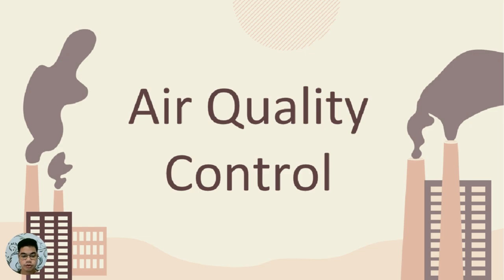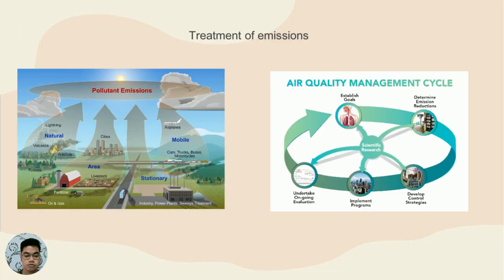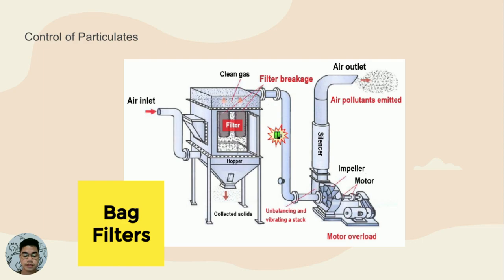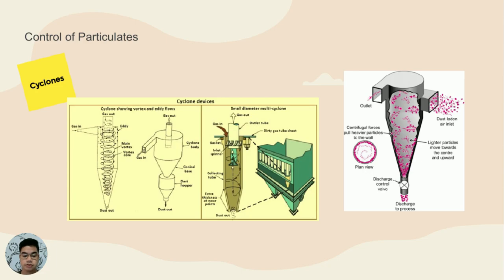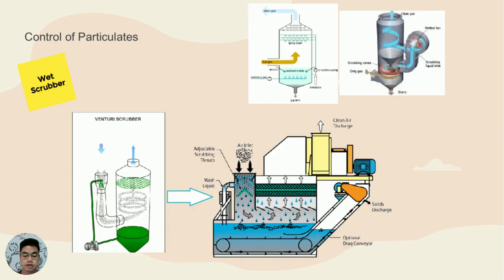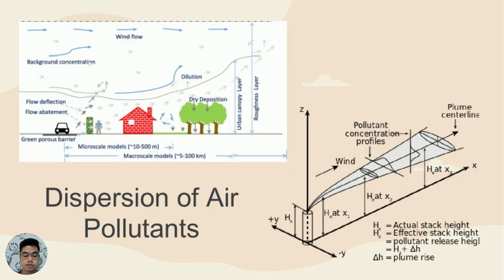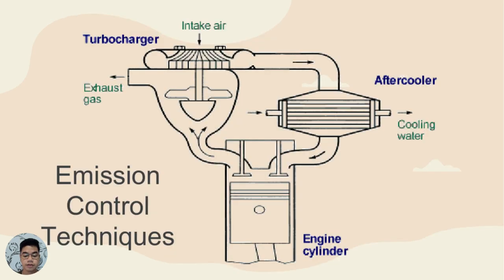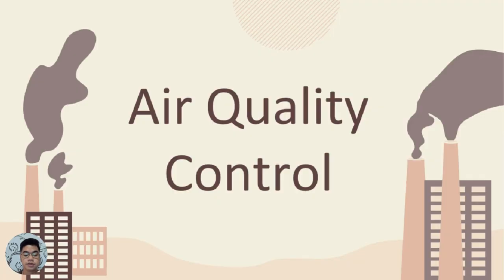Group 2 CHM 008B Day 15 Air Quality Control BAGSIT